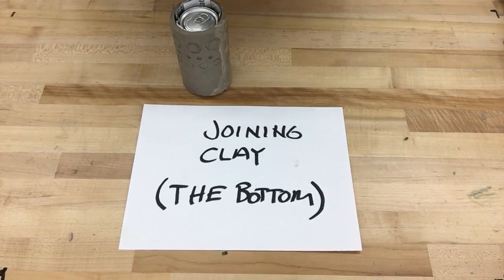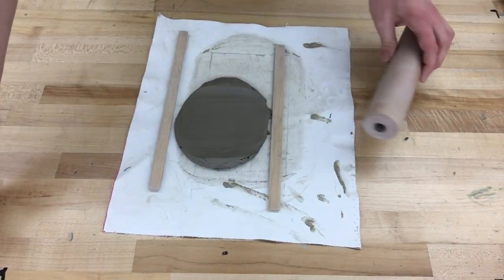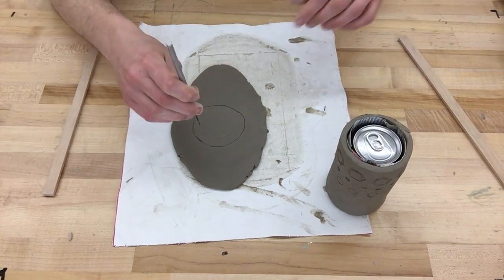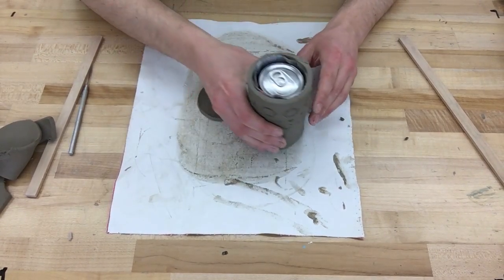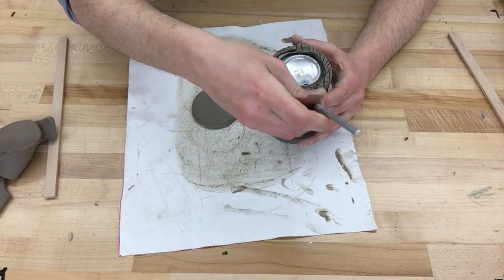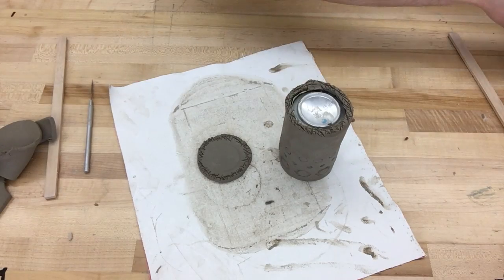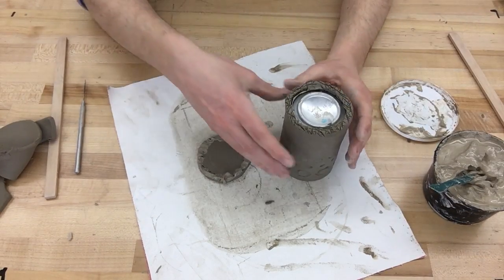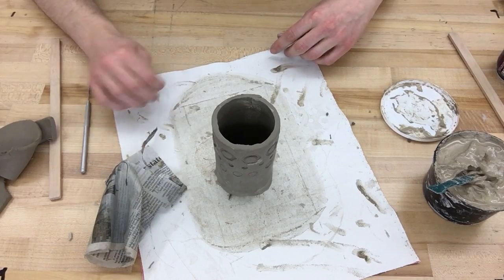Joining the Bottom (Texture Mug Project)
This video is meant for students in Mr. Henricksen's art classroom. In this video we learn how to create and join the bottom of the mug.